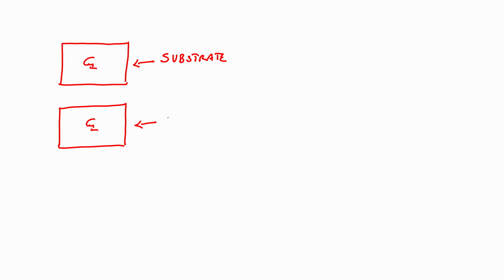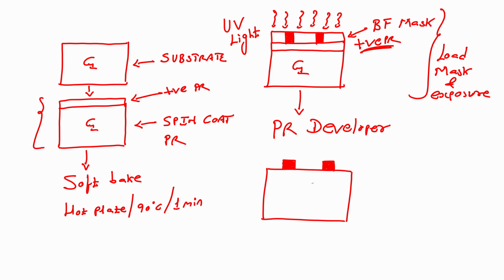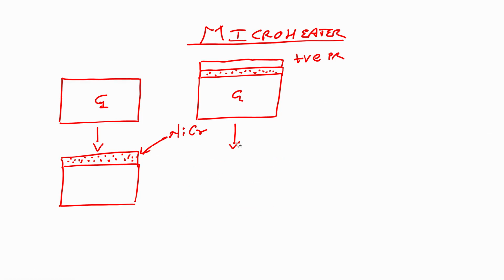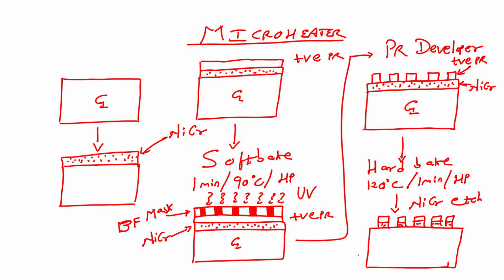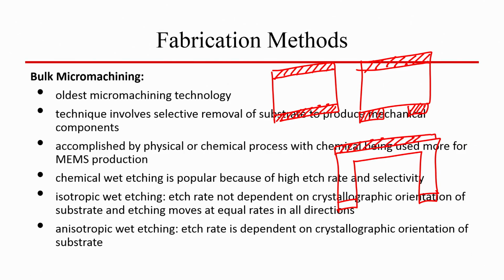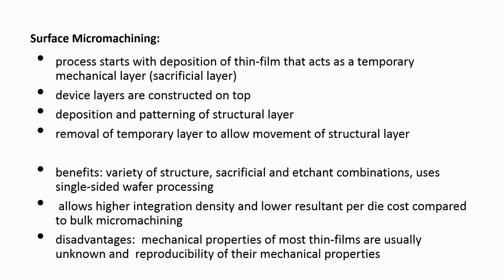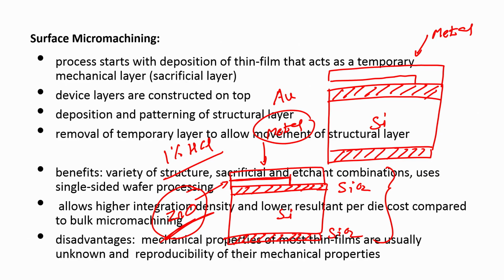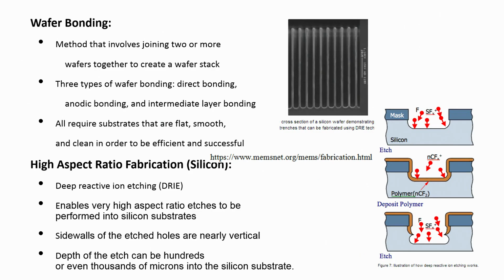noc19 ee41 lec12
Microheater, Micromachining, photolithography, photoresist, spin coated, positive photoresist, micro heater, UV, hard bake, soft bake, bulk micromachining, etching

 To access the translated content:
1. The translated content of this course is available in regional languages.
 2. Regional language subtitles available for this course
 To watch the subtitles in regional languages:
 1. Click on the lecture under Course Details.
 2. Play the video.
 3. Now click on the Settings icon and a list of features will display
 4. From that select the option Subtitles/CC.
 5. Now select the Language from the available languages to read the subtitle in the regional language.